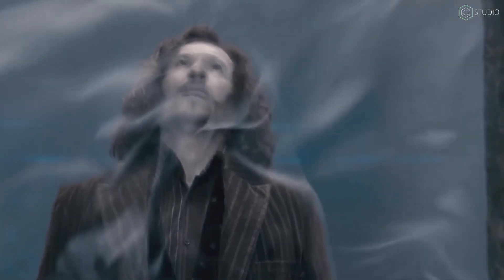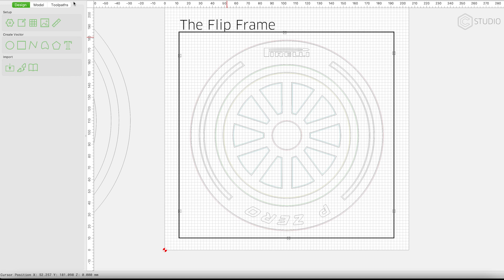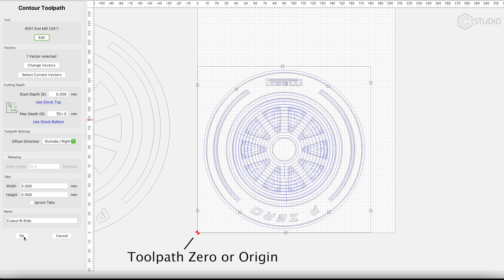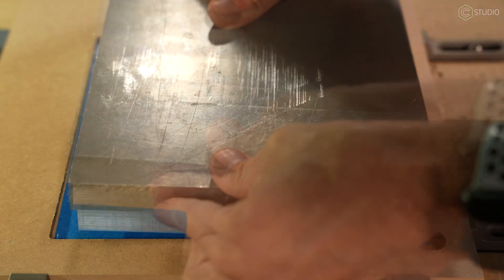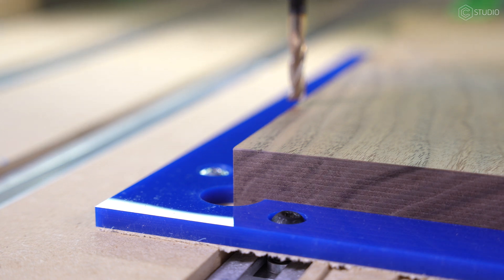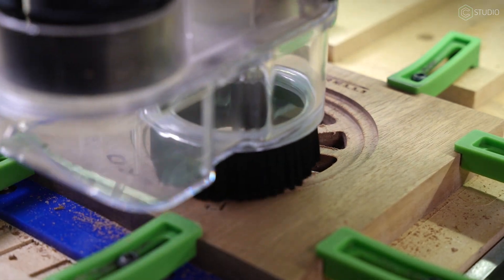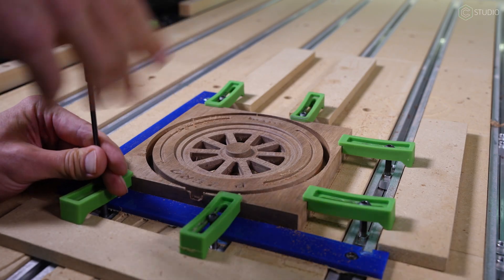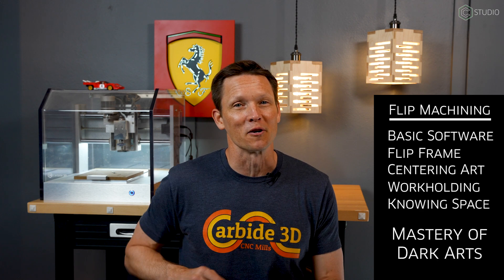CNC Router Flip Machining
The process of making two sided CNC parts can feel intimidating.  It's all about locating your part for the second side operation.   Kevin takes you through the process of designing and executing a two sided part.   With several examples of how to workhold the B-Side.
Download the example F1 Tire File from CutRocket today.
Follow along while seeing the settings used.
NOTE:  Check out the depth settings in that file for some next level Carbide Create Machining.